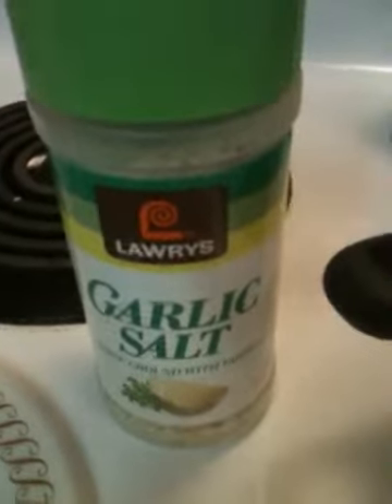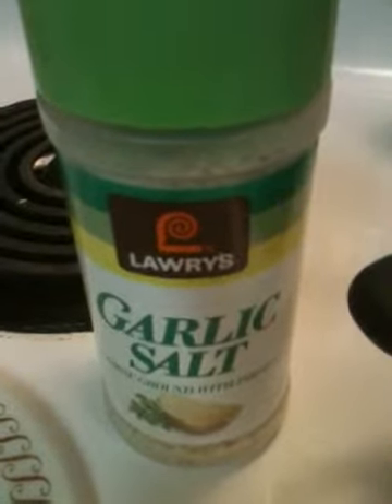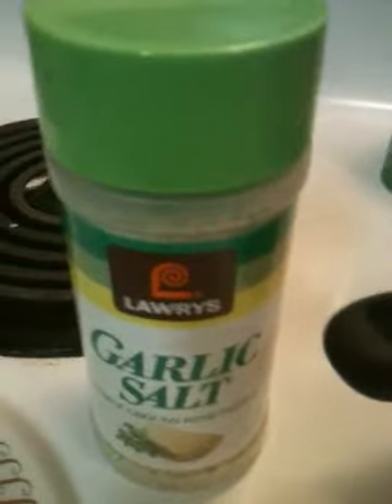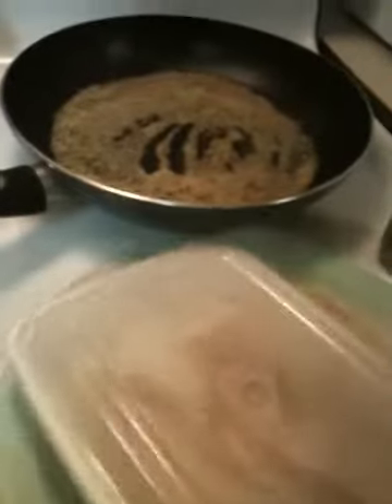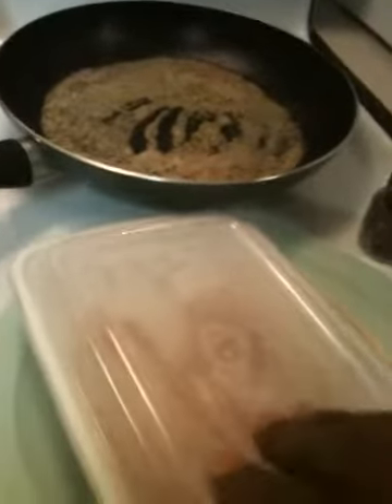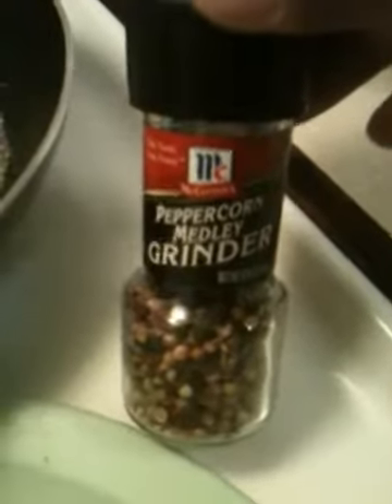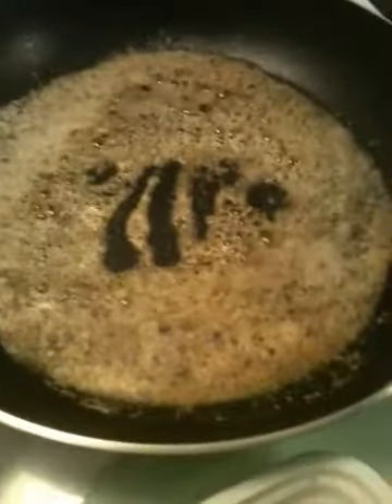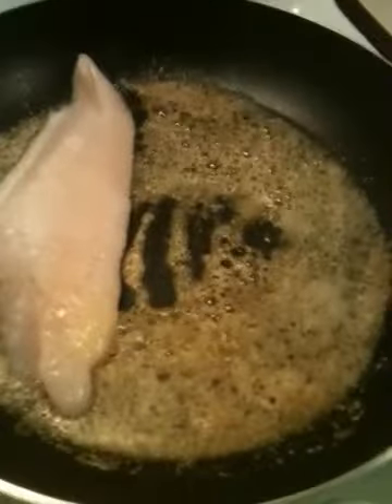Cookin' with Big Al - Pan Fried Catfish